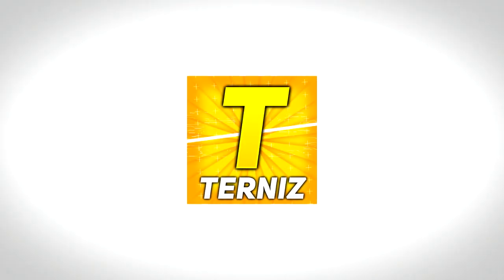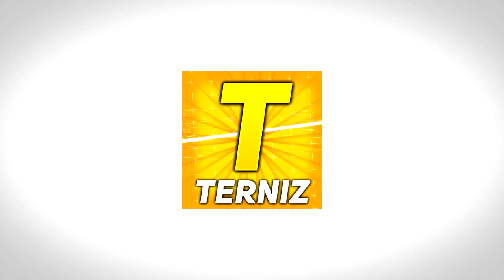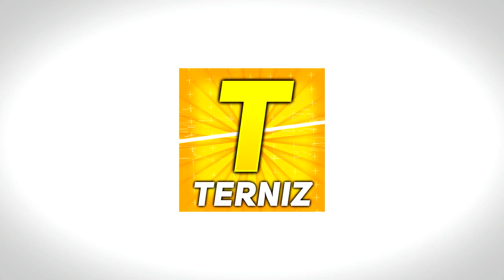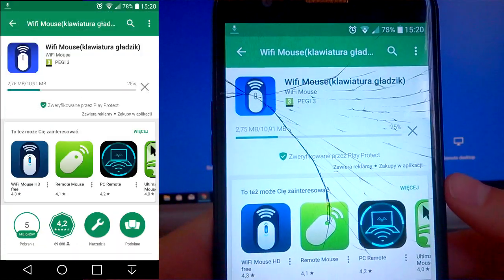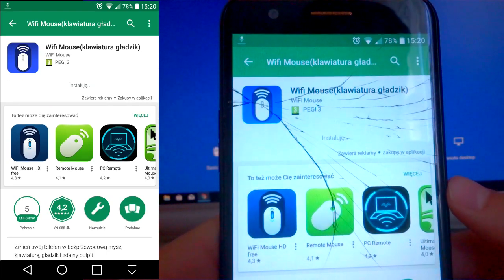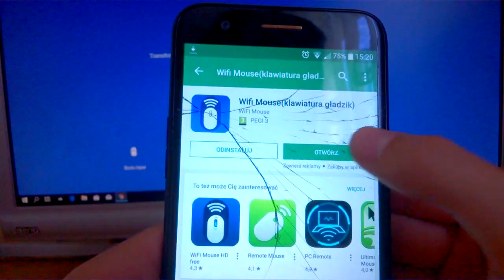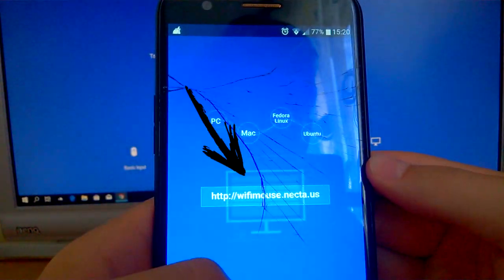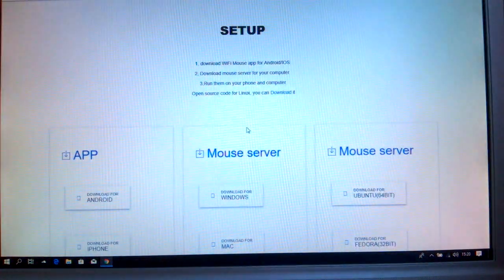STEROWANIE KOMPUTERA ZA POMOCĄ TELEFONU!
🅹🅴🆂🆃 🅽🅰🆂 - 2,695

🆂🆄🅱🆂🅺🆁🆈🅱🆄🅹 LECIMY PO 3 🆃🆈🆂🅸🅰🅲🅴!